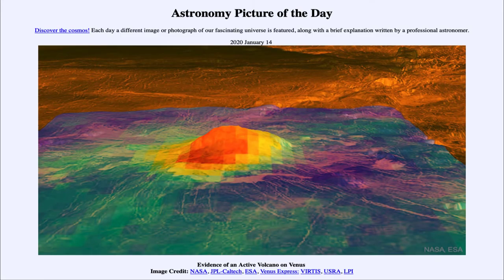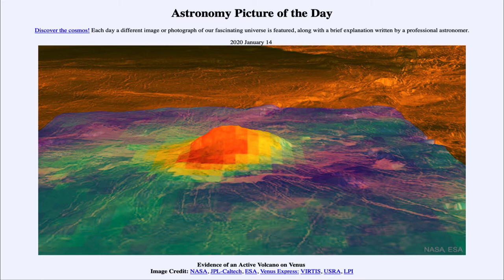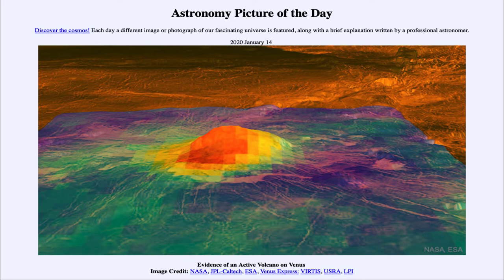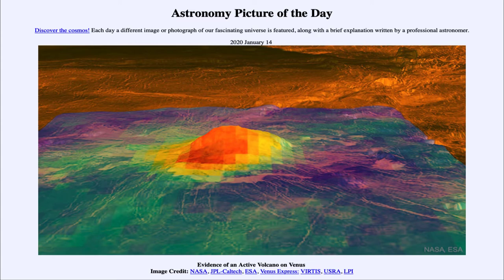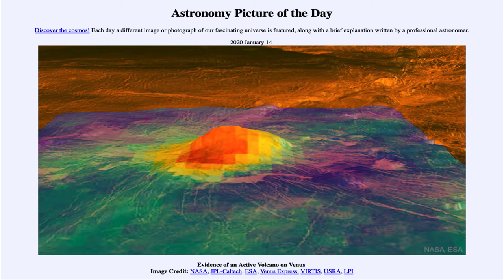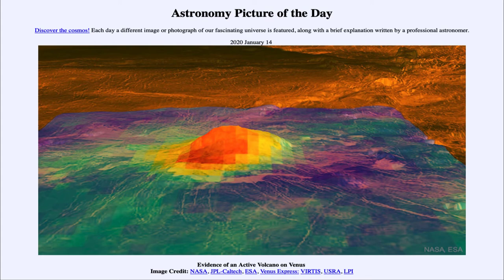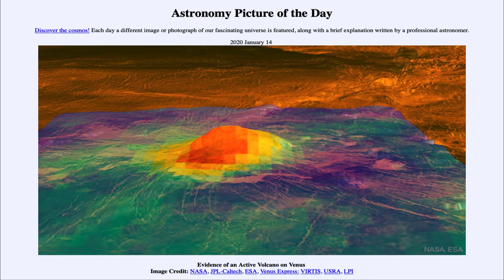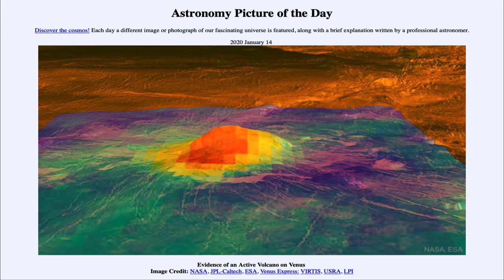2020 January 14 - Evidence of an Active Volcano on Venus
In today's image, we see images taken from both the Magellan and Venus Express orbiters which have studied Venus. They show the possibility that Venus, like Earth, still has active volcanoes on its surface.